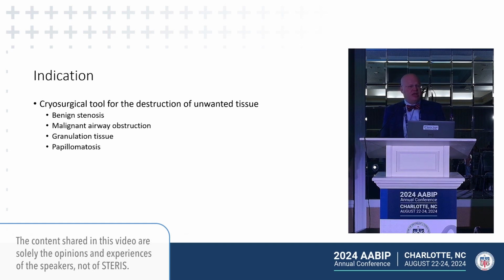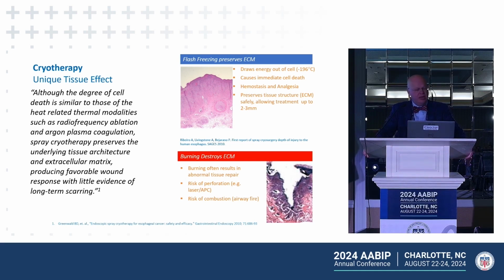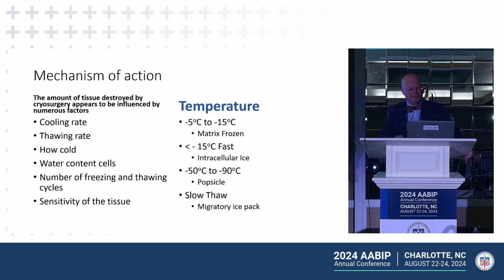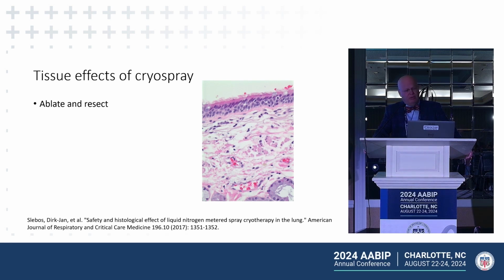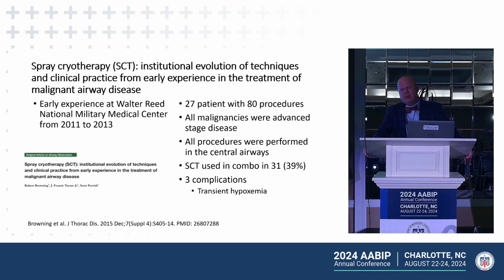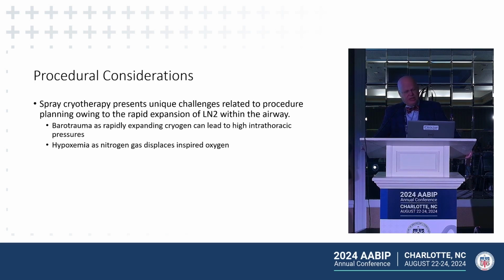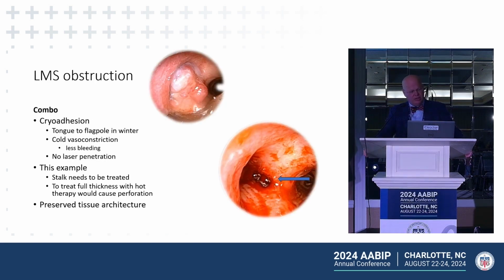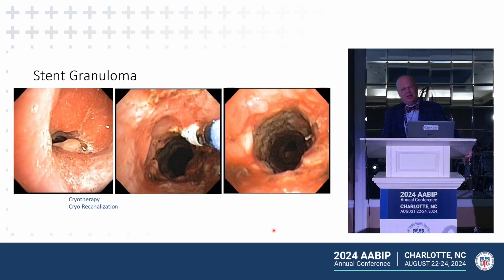trūFreeze Spray Cryotherapy for Malignant Airway Applications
Learn from Dr. Otis Rickman about Spray Cryotherapy with a focus on malignant applications.  trūFreeze Spray Cryotherapy utilizes liquid nitrogen, delivering extreme cold temperatures in therapeutic doses.

This recorded session, from AABIP 2024, discusses research, case examples, and applications that are applicable to your practice today.   Please enjoy this informative and engaging discussion!